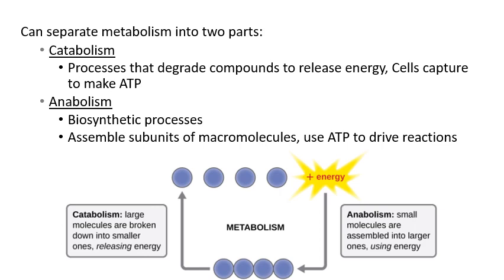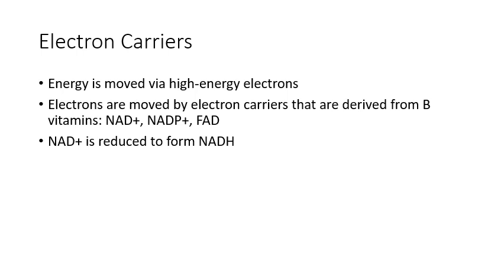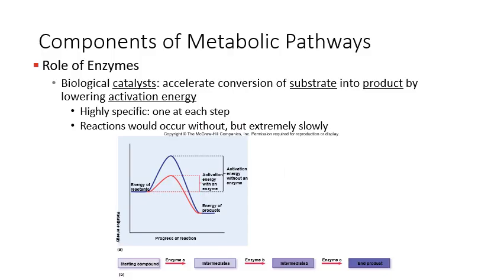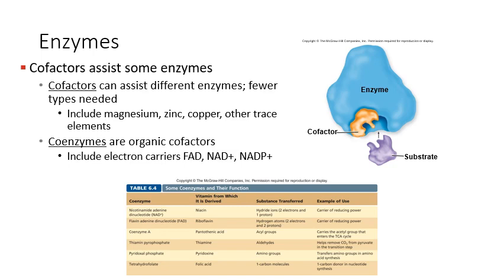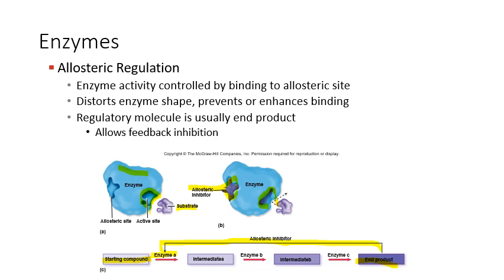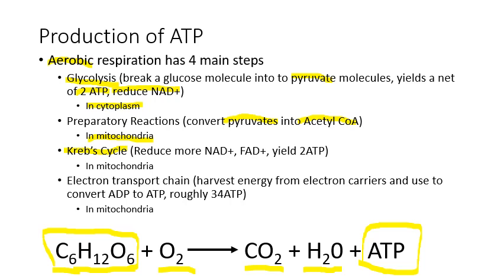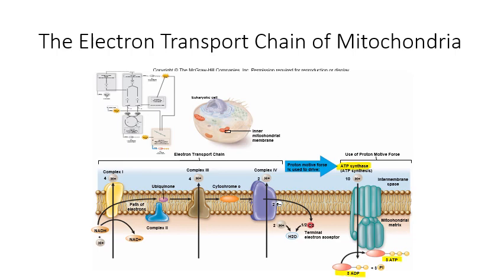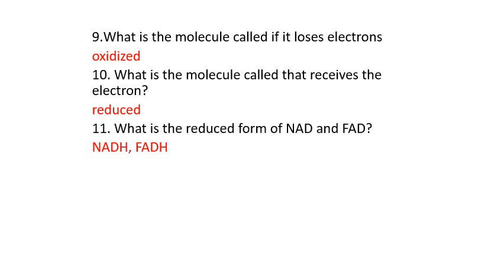Microbiology Unit 3-3